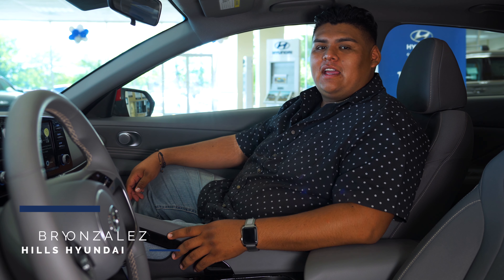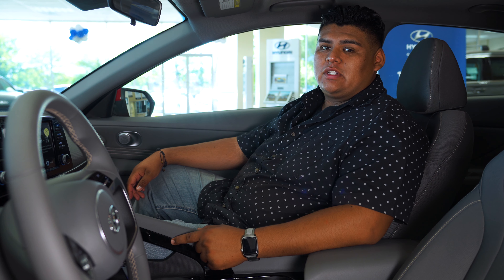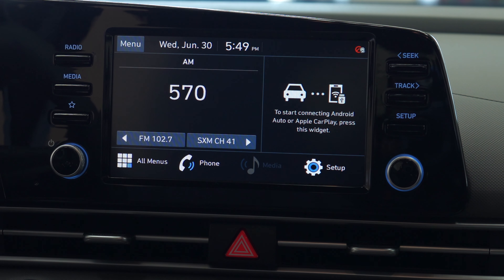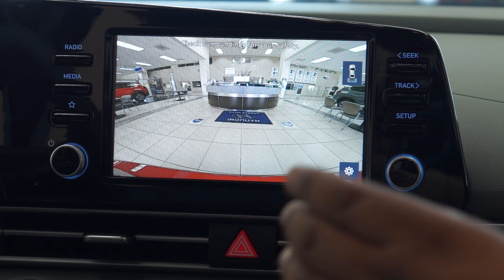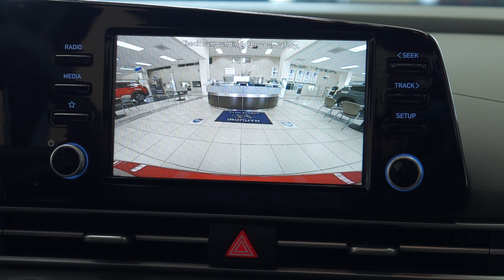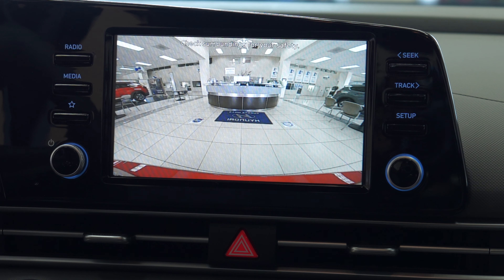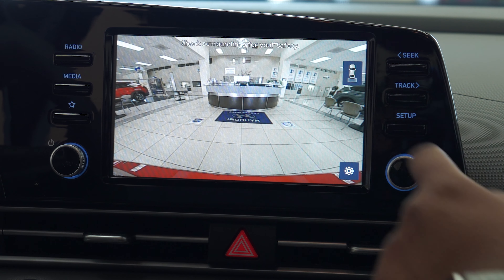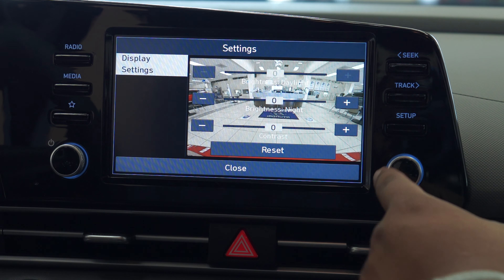2021 Hyundai Elantra | Back Up Camera Button